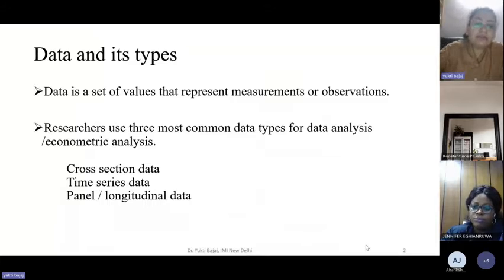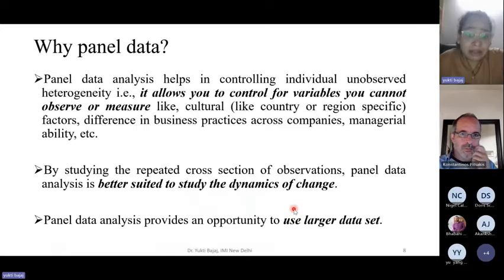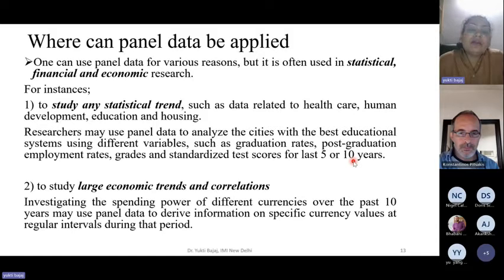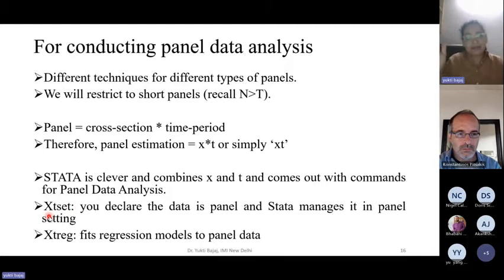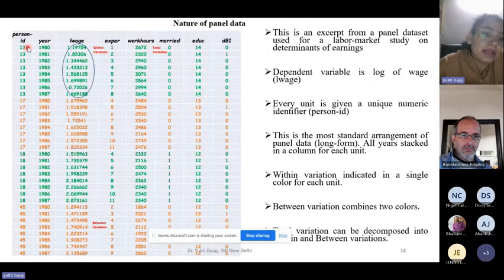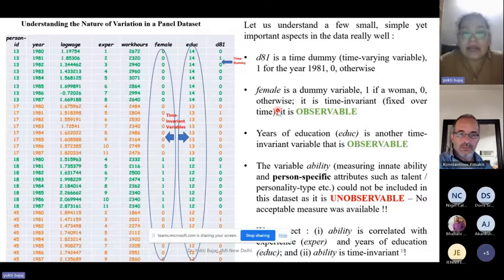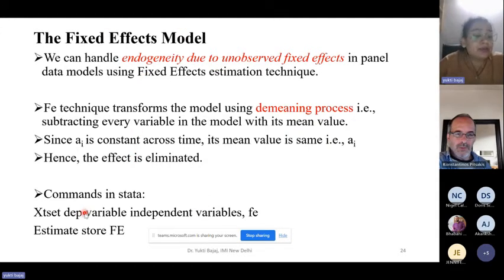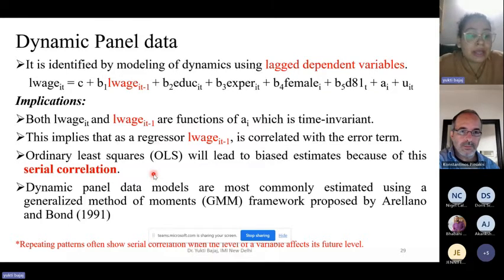From Panel to Dynamic Panel Data Models: What, Where, When and How?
This is a recording of the seminar on 'From Panel to Dynamic Panel Data Models: What, Where, When and How?' hosted by Centre for Performance with Purpose at London Metropolitan University.

6 October 2023

Panel data, often referred as longitudinal data, presents a rich source of information for researchers and analysts. As against the cross-sectional data which comprises of observations of several units at a single point in time, the panel data comprises of repeated observations over time on sets of several units.
One of the main advantages of panel data is that it includes additional information possessing high variability with a likelihood of more efficient outcomes.
This talk intended to broaden the understanding around the fundamentals of panel data, its estimation techniques and application in multiple research domains. Furthermore, it aimed to introduce the concept of dynamics in panel data models and its relevance to the current research.

Speaker:
Yukti Bajaj is an assistant professor of Finance & Accounting at International Management Institute New Delhi. As a skilled researcher she explores and investigates contemporary financial management issues. During her PhD at Indian Institute of Technology Delhi, she examined the topic, "Capital Structure Speed of Adjustment: A Comparative Study of India and China". Her current research interests lie around Corporate Finance and Corporate Governance. She is also a Fintech enthusiast and is gradually adding this domain in her teaching and research endeavours. She has published in several international and national peer-reviewed journals of repute like the International Review of Financial Analysis and The World Economy (to name a few) and has presented her work at national and international peer-reviewed conferences. She holds a BCom (Hons) from Shri Ram College of Commerce (University of Delhi) and a MCom from Ramjas College (University of Delhi).

The Performance with Purpose (PWP) Research Centre brings together colleagues from across management disciplines who are attached to the Business and Management unit of assessment for the Research Excellence Framework (REF) 2021.